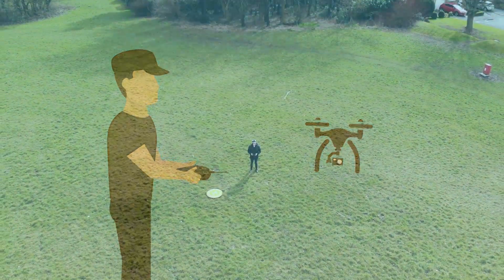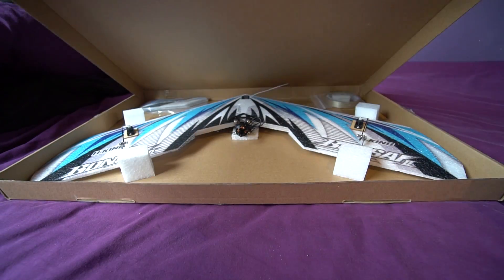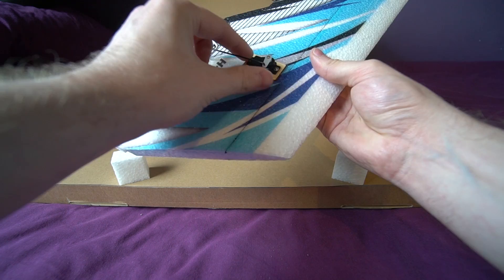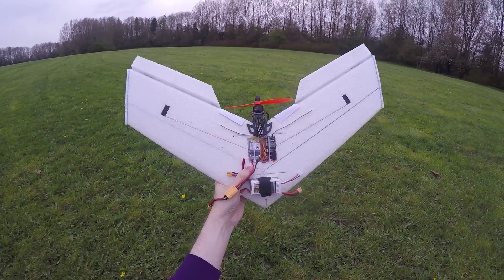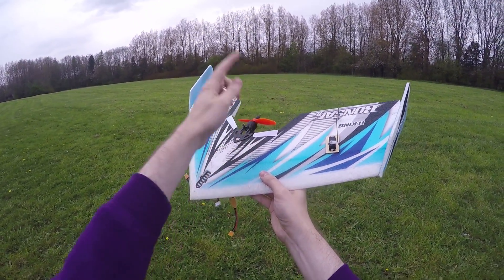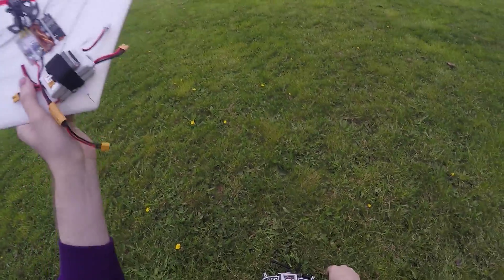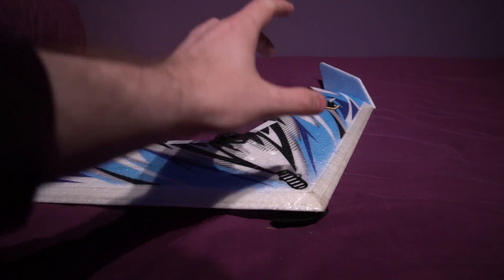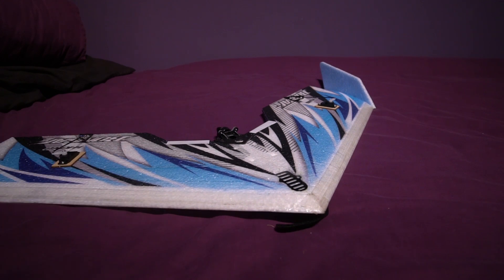Hobbyking Bonsai 2